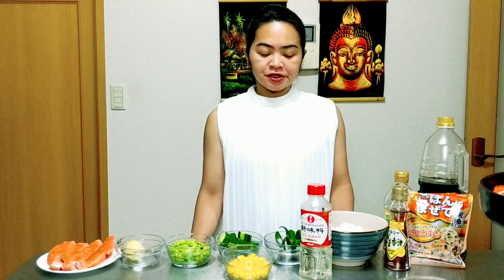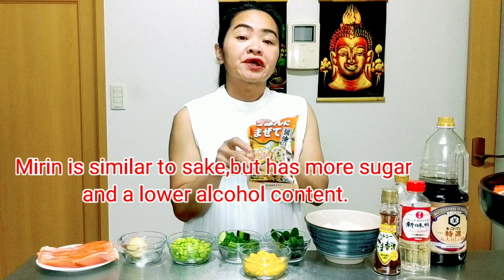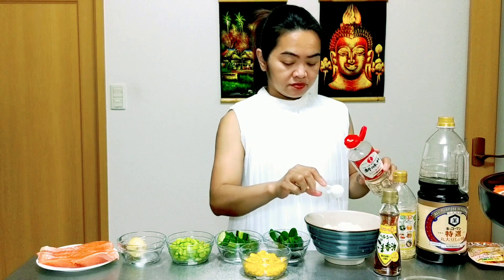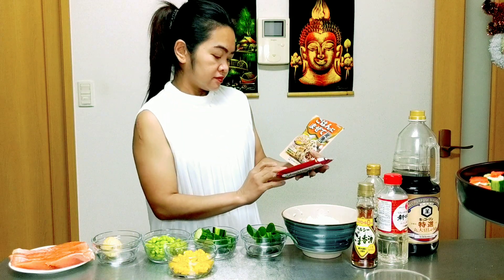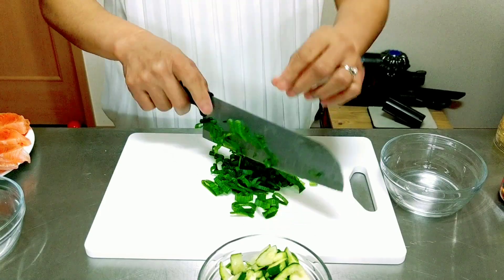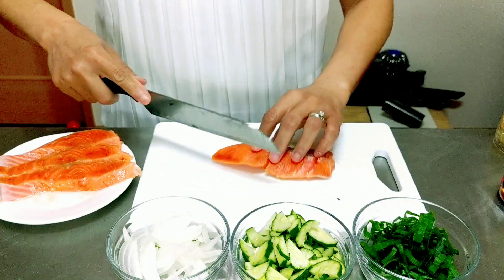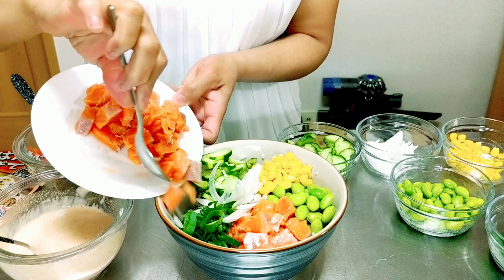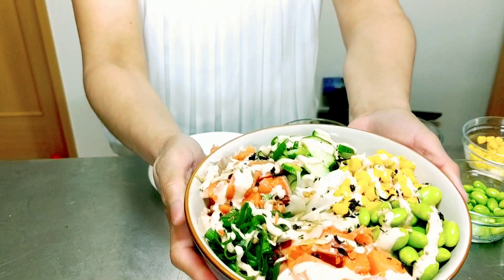Salmon Poke Bowl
Salmon Poke Bowl is a Hawaiian dish super easy recipe,light, refreshing, comforting, and incredibly tasty!